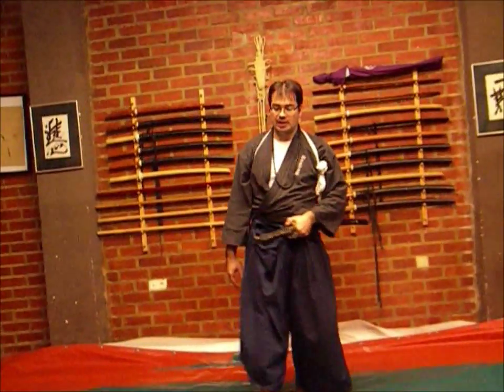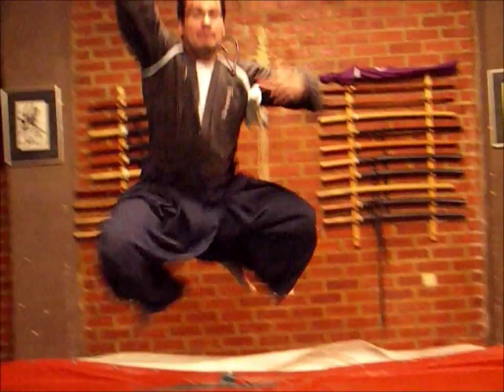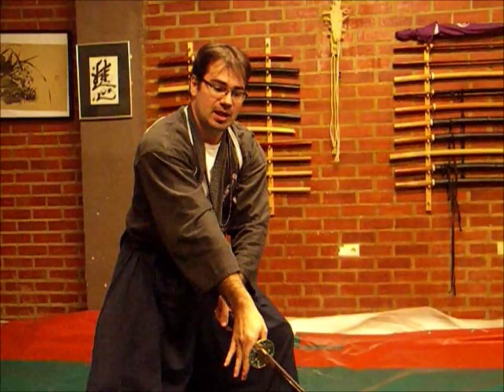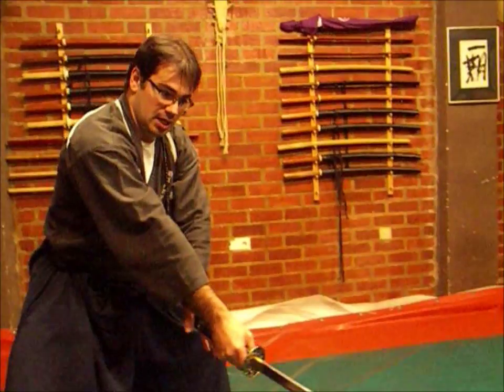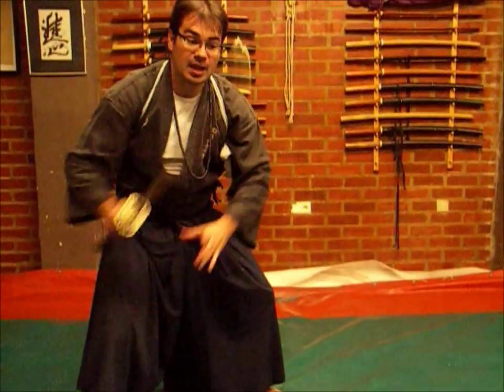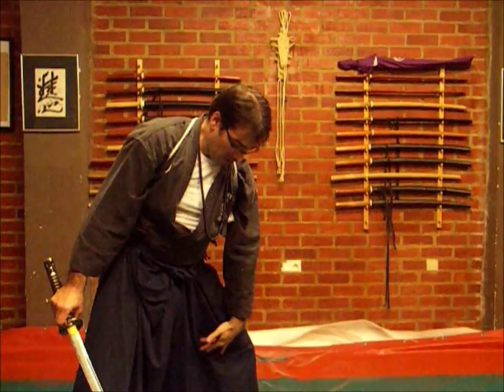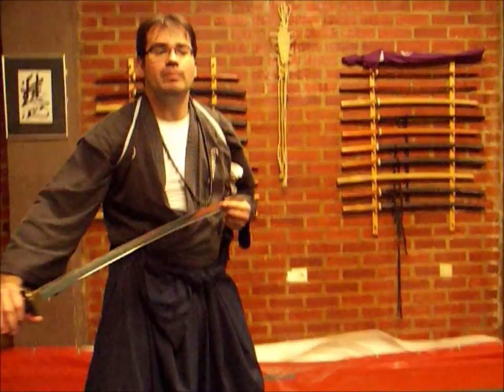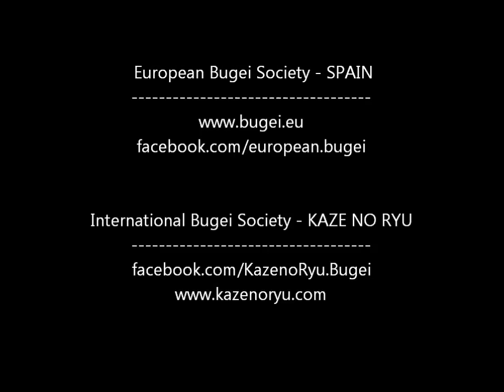Ogawa Ryu Tokubetsu no Jugyou - 移動月 - Idōgetsu by Shidoshi Luis Nogueira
居合術 Iaijutsu - 移動月 - Idōgetsu - 2015
At Valencia Spain.